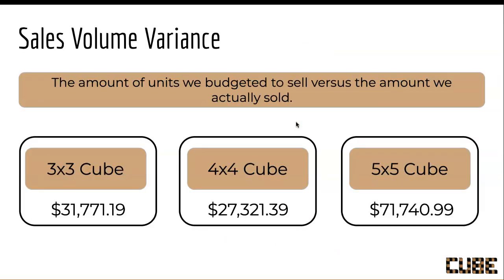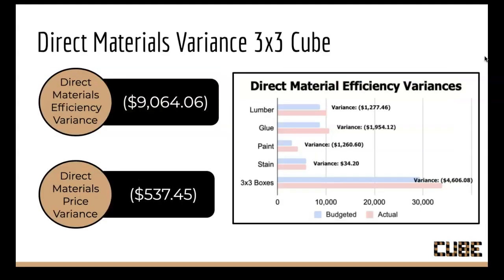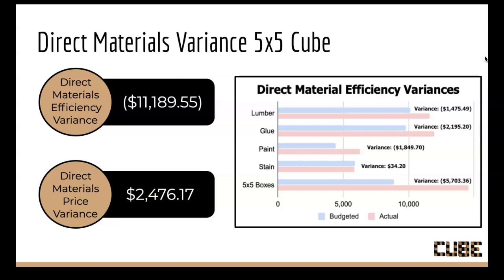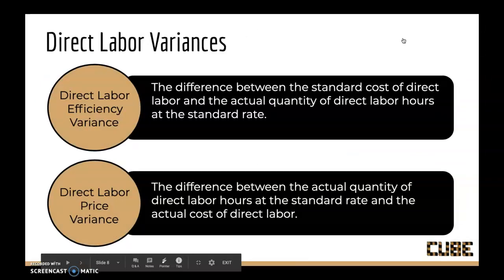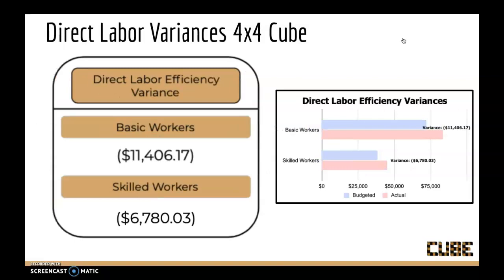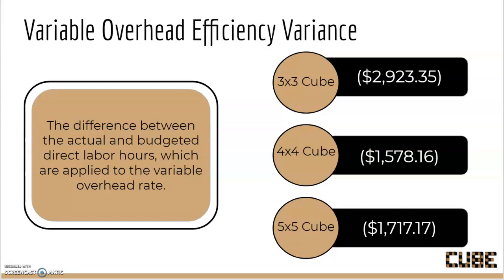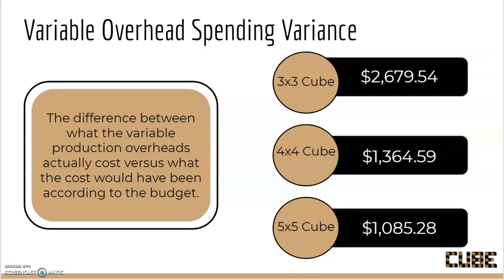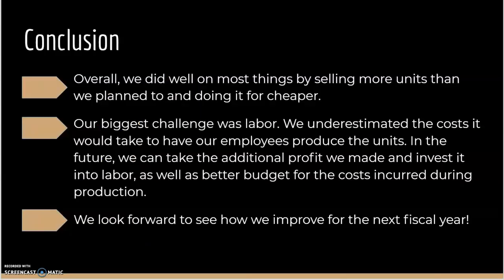Cube's Variance Analysis